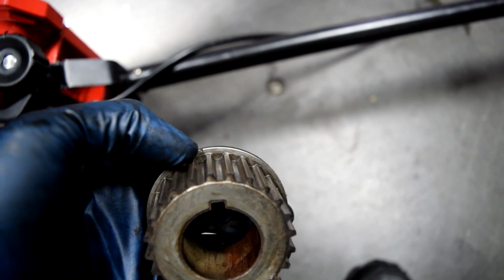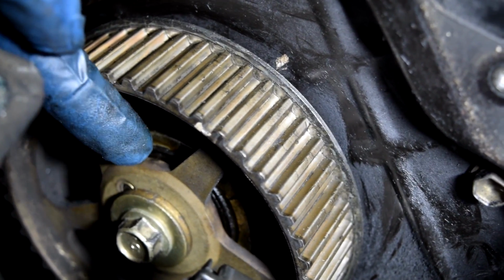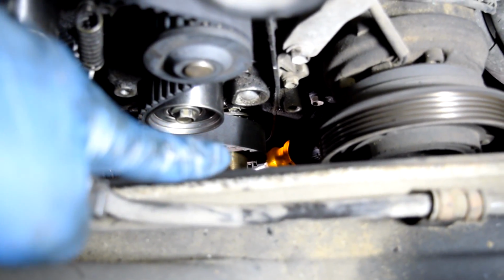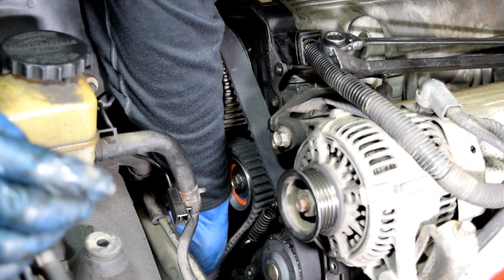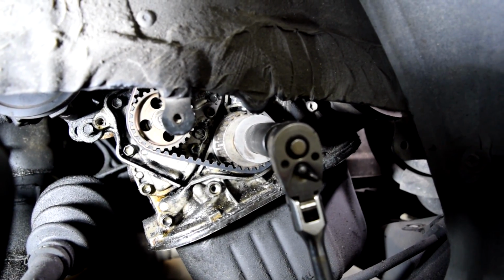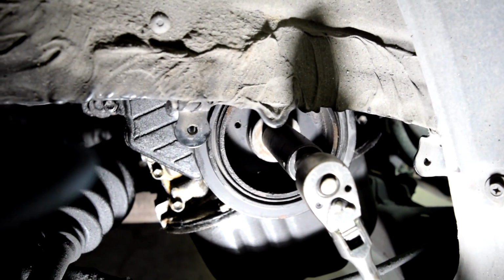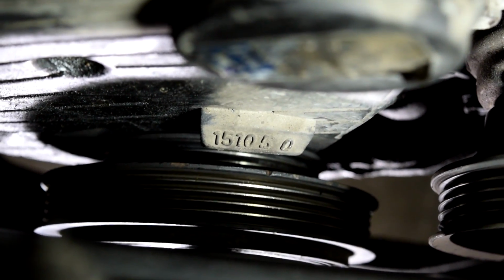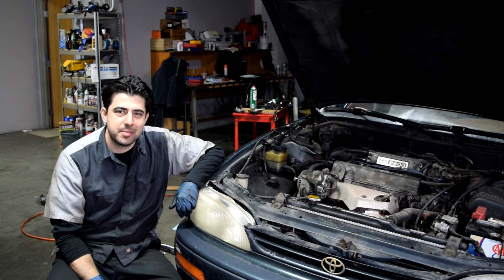How to Remove and Replace the Timing Belt on a Toyota Camry - Part II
Here is Part II for the procedure for replacing the timing belt, timing belt tensioner, rolling tensioner, water pump and the thermostat on a Toyota Camry Engine.

If this video helped you out please don't forget to subscribe, give it a thumbs up or if you are feeling generous leaving a tip by clicking the " i " button on the top right corner of the screen. Thank you very much for your support!